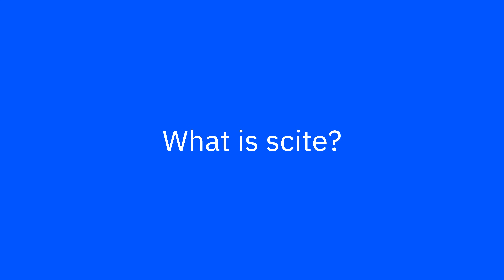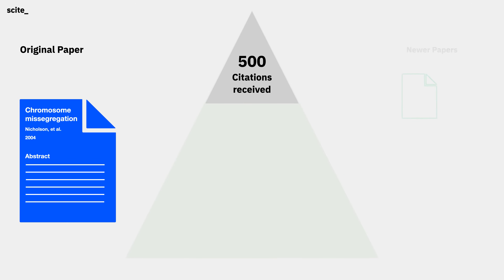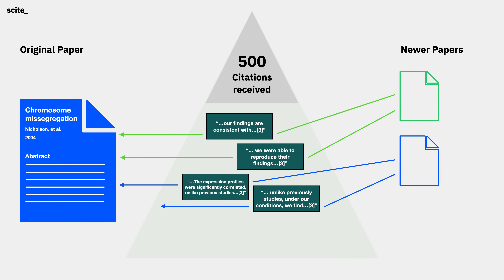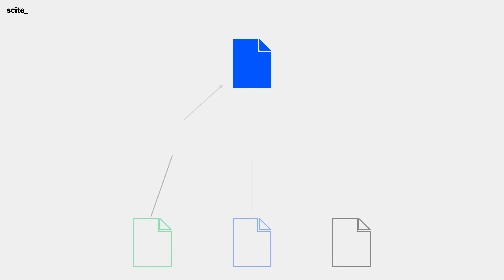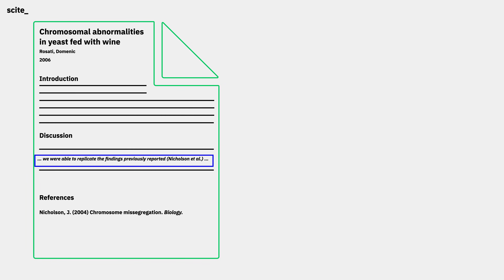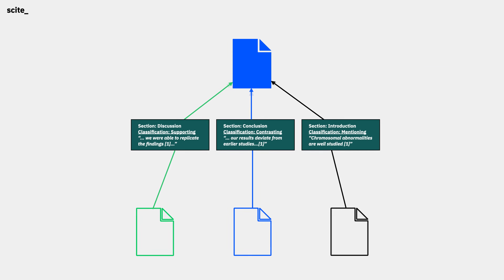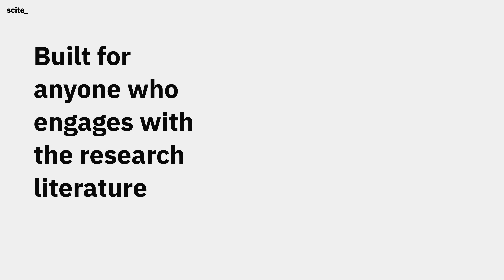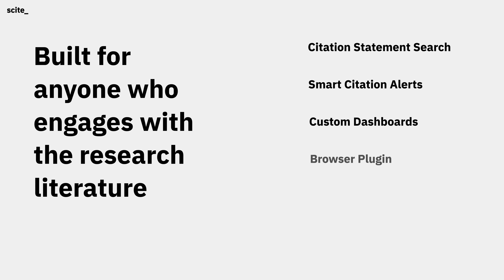What is scite? Meet the future of citations.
This video is an overview of scite a new tool for anyone that reads research papers -- for fun, or professionally. We unlock the power of citations so you can efficiently evaluate and discover reliable research.